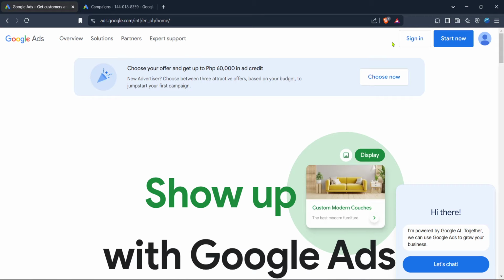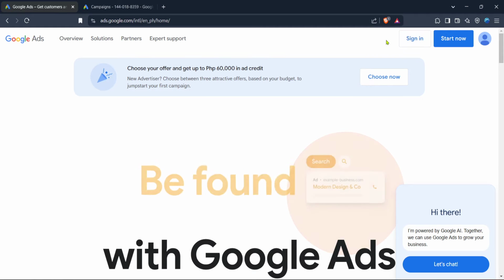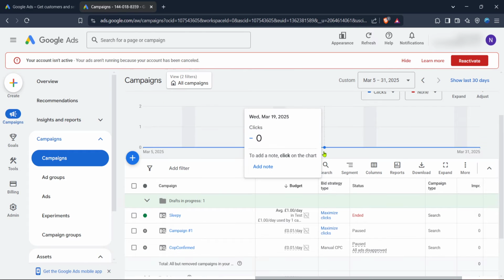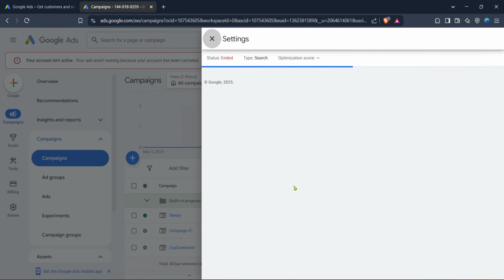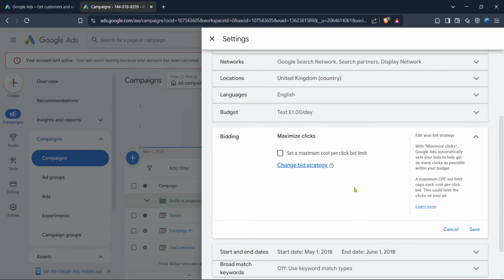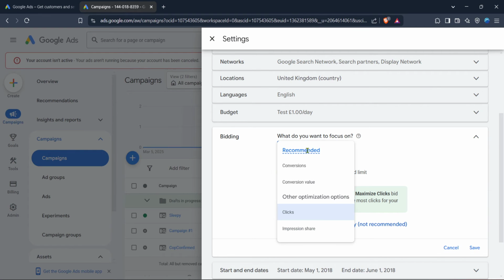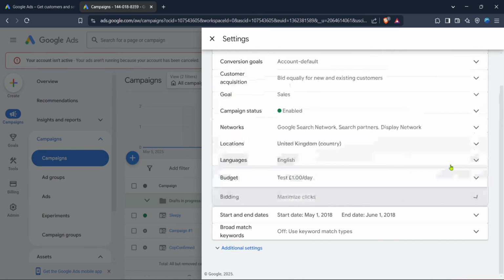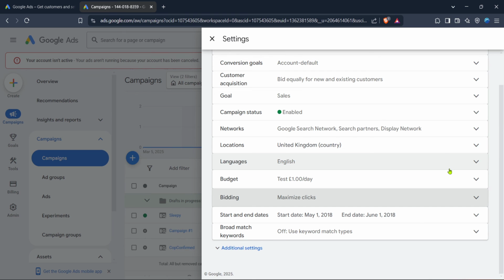How to Adjust Bid for Devices (mobile, Desktop, Tablet) in Google Ads (Full 2025 Guide)